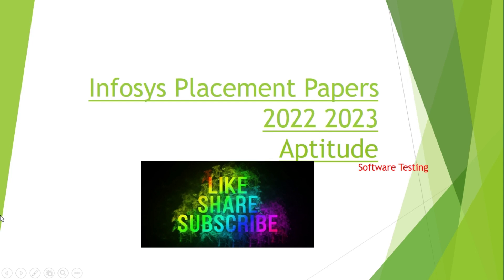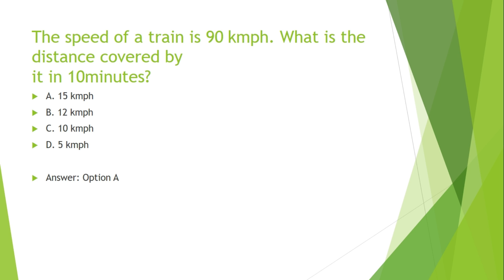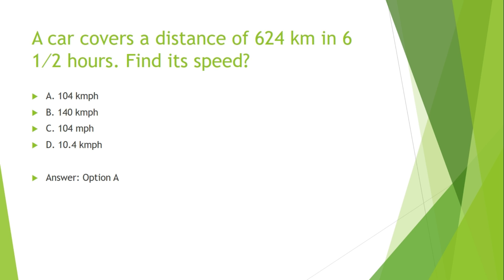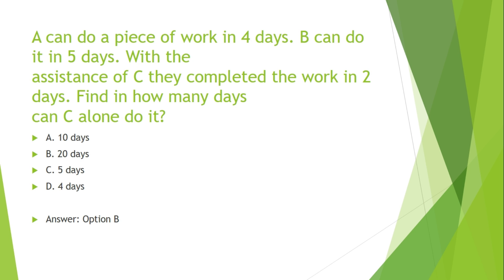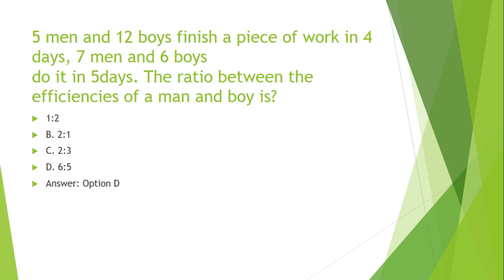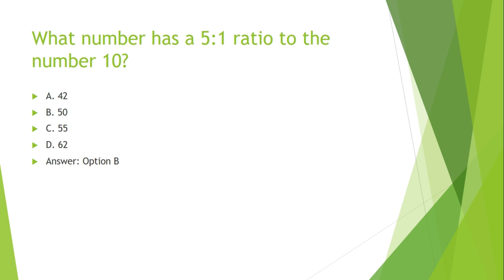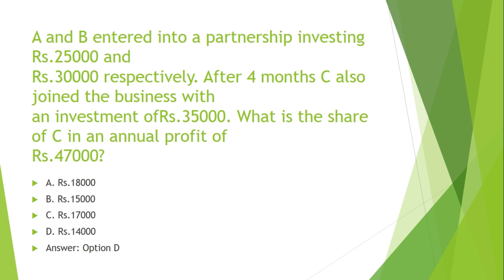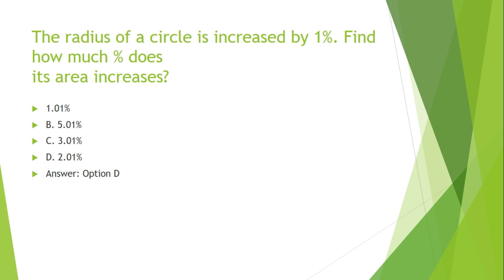Infosys Placement Papers 2022 2023